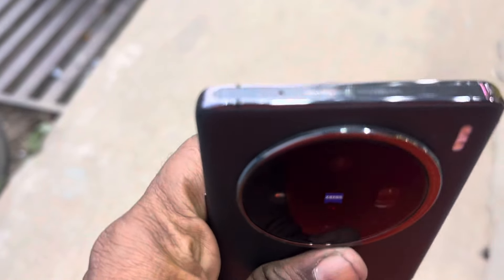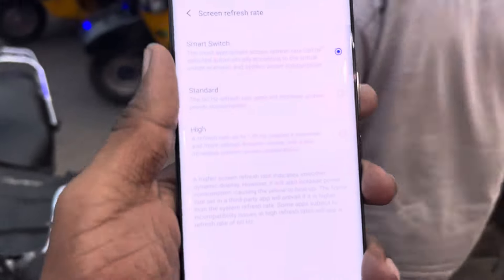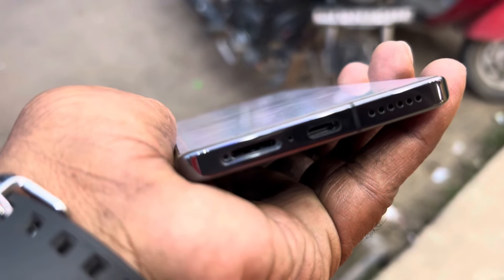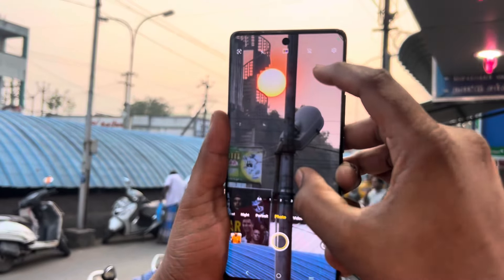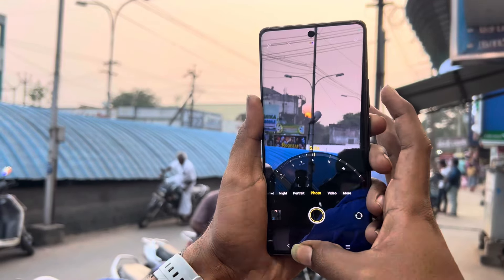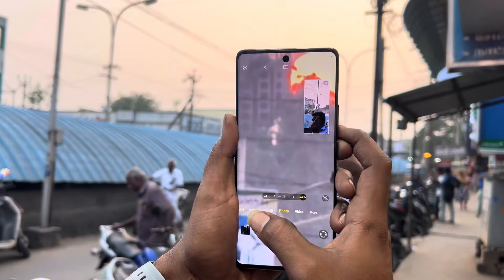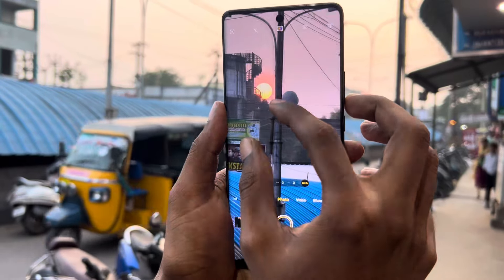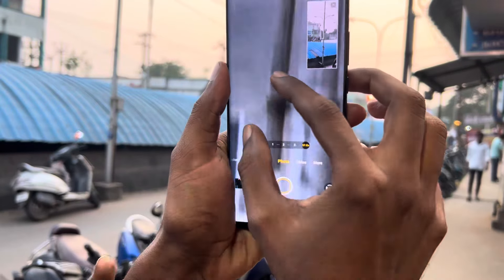vivo x100 vs x100 pro|vivo x100 vivo x100 camera features vs samsung s24 ultra|vivo x100 camera test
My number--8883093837